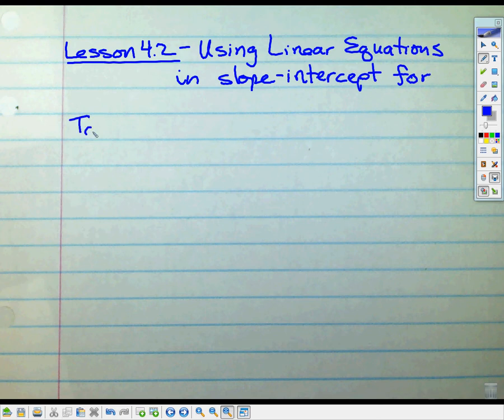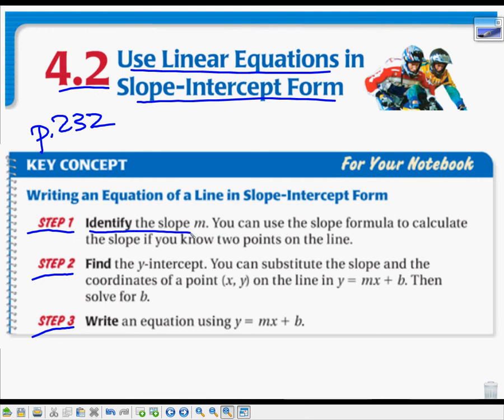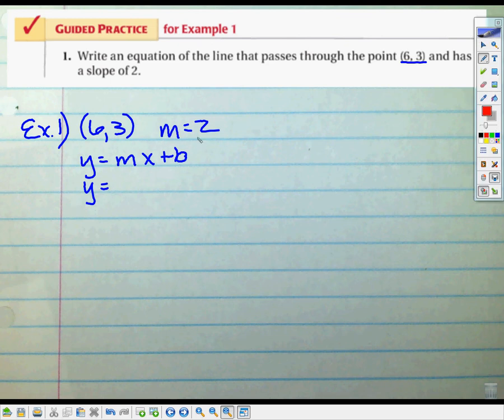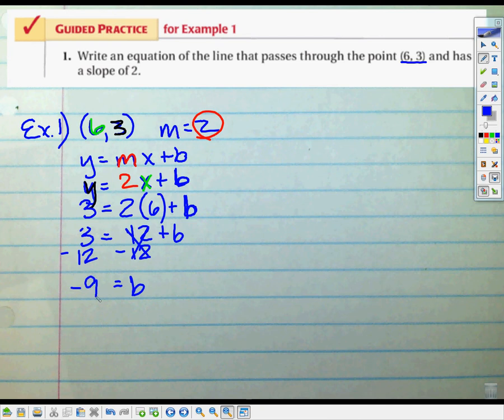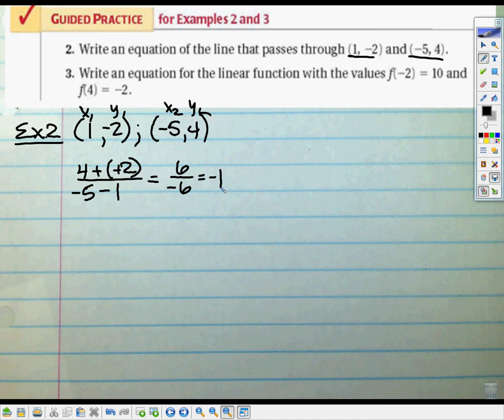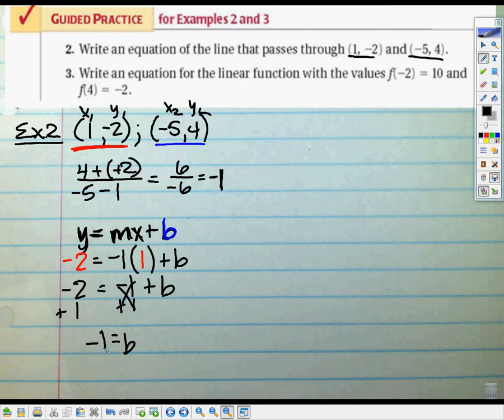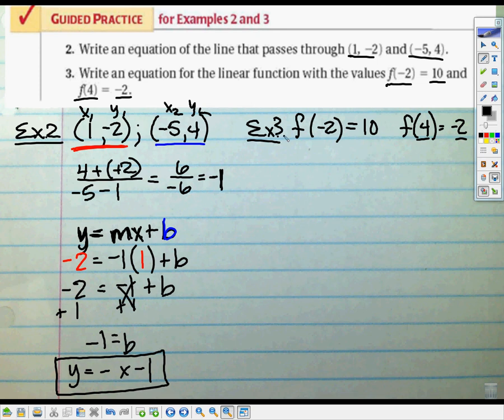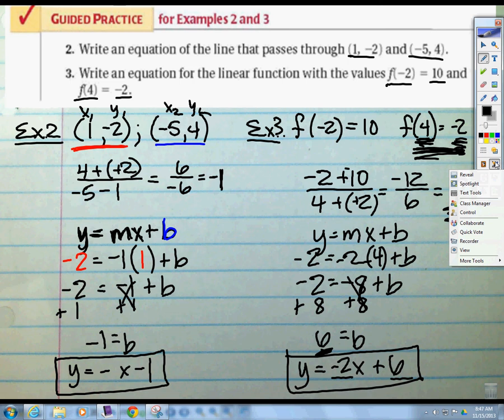Using Linear Equations in Slope Intercept Form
Given either the slope of a line and a point on the line, or two points on the line, this video shows how to use slope intercept form to write a linear equations of the line.